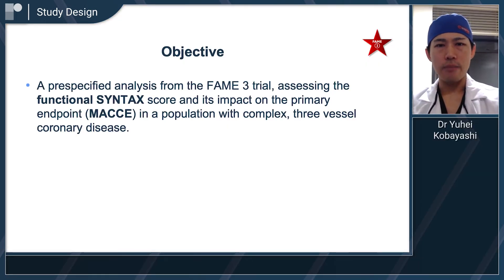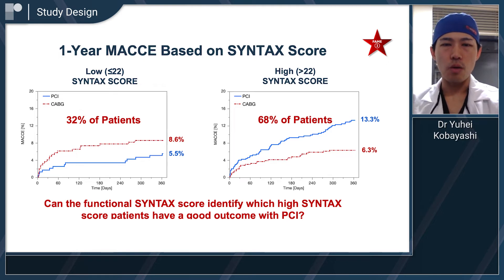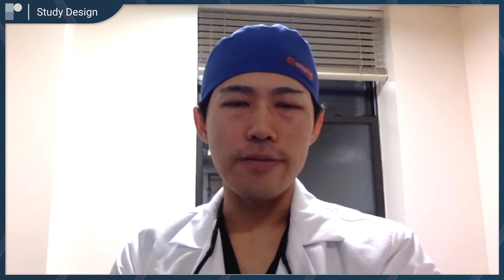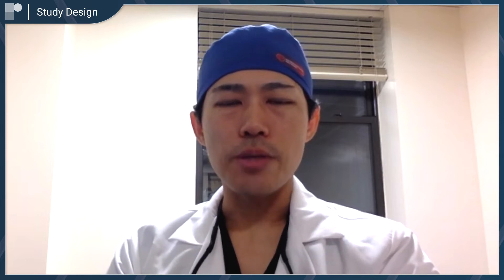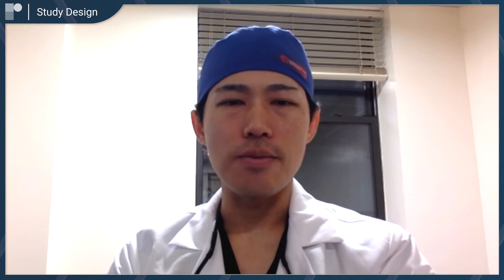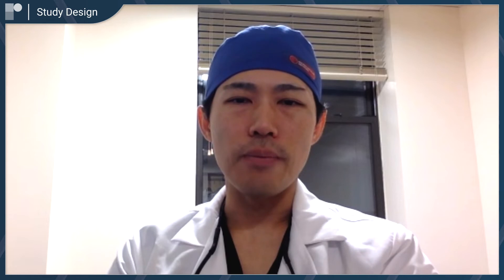TCT 2022: FAME 3: FFR-Guided PCI Vs CABG in Pts With Multivessel CAD | Dr Yuhei Kobayashi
In this short interview, Dr Yuhei Kobayashi (Albert Einstein College of Medicine, NY, US) joins us to discuss the findings of a substudy of the FAME 3 trial, which aimed to compare FFR-Guided percutaneous coronary Intervention with coronary artery bypass graft surgery (CABG) in a cohort of patients with multivessel CAD.

In this trial, patients with multivessel disease were randomized to receive either FFR-Guided PCI or CABG. Their MACE outcomes were then compared.

Questions:
1. What was the reasoning for focussing on this cohort of Multivessel CAD Patients?
2. What was the study design and key results?
3. Based on these results, what treatment would you suggest for patients in this cohort?
4. Where are the knowledge gaps? What further study is needed?

Recorded remotely from New York, 2022.